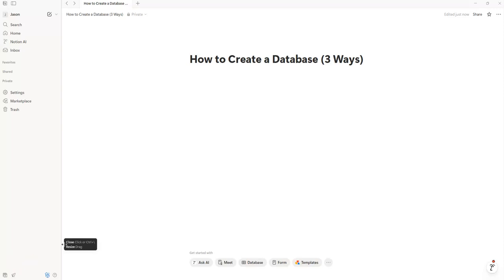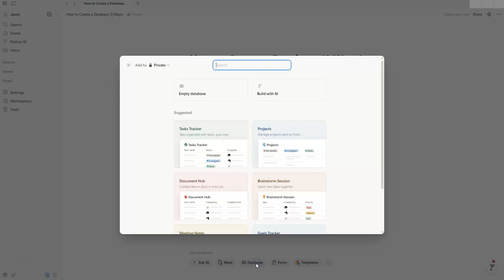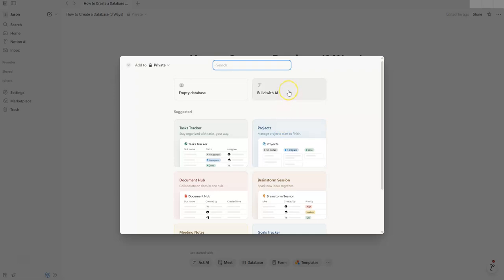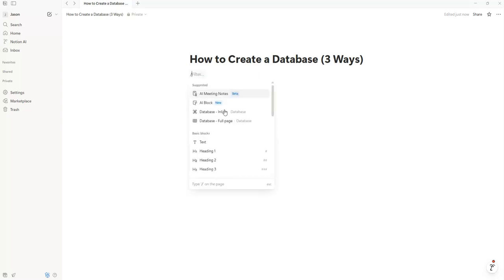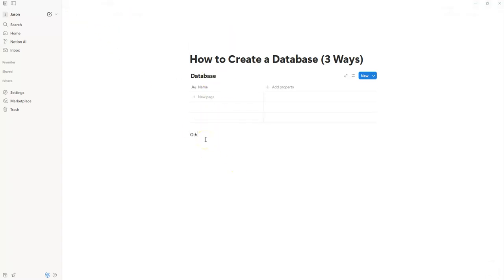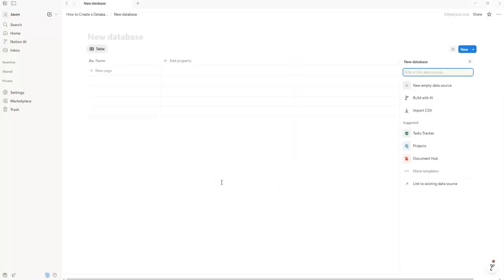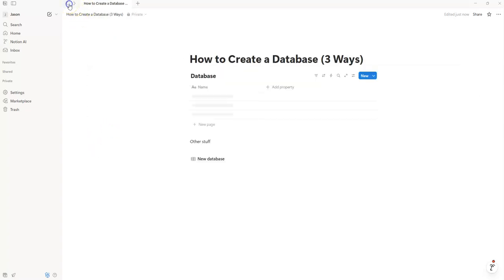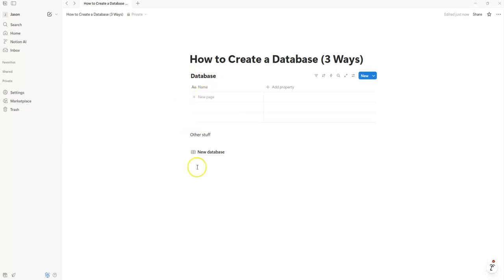How to Create a Database in Notion (3 Easy Ways)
Learn how to create a database in Notion step by step.
In this quick tutorial, I’ll show you three simple ways to build a Notion database — from scratch, inline, or as a full-page database.
Perfect for beginners who want to stay organized and make the most of Notion.